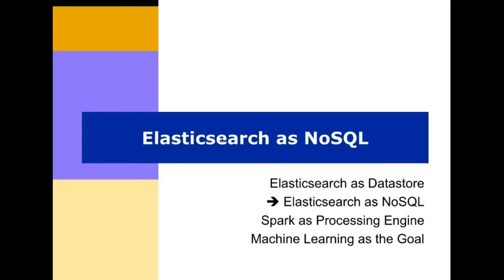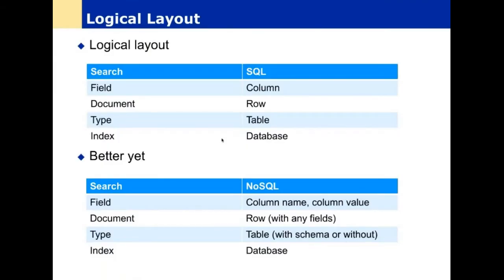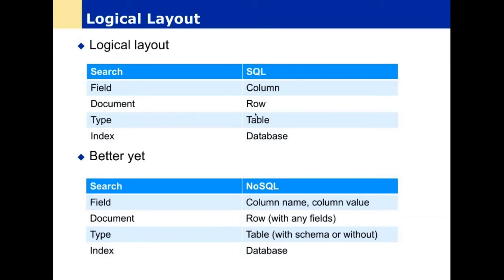ElasticSearch as NOSQL | Segment #2 | SPARK AND ELASTICSEARCH FOR BIG DATA ANALYTICS | Starweaver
This brief deep dive course into Elasticsearch and Spark help you understand how to perform real-time indexing, search and data-analysis. This course helps you to understand Elasticsearch as a datastore and as NoSQL, as well as the Spark processing engine.